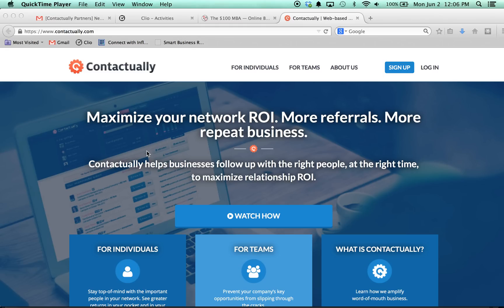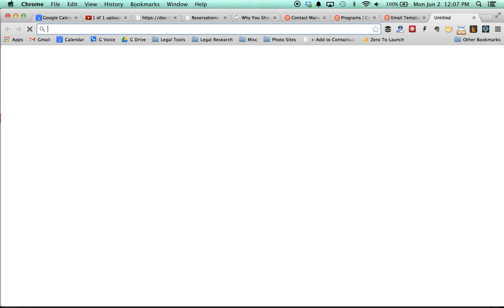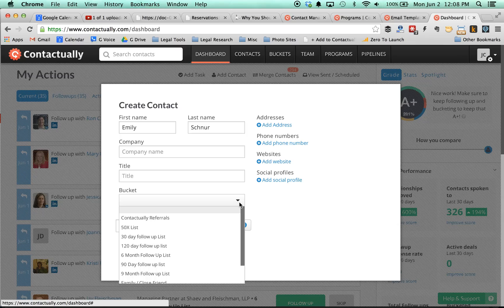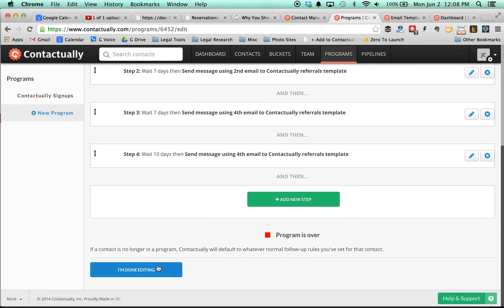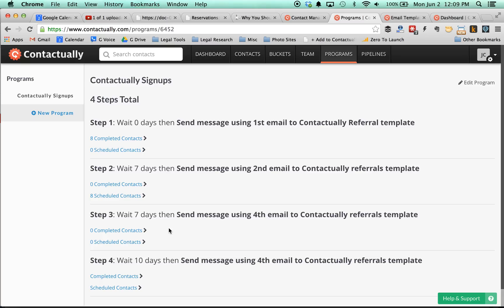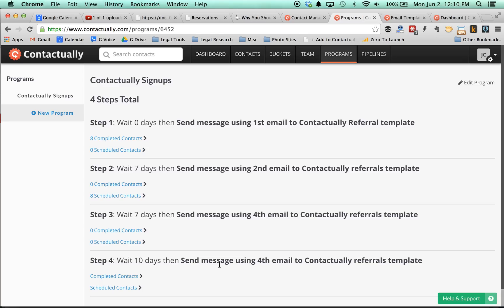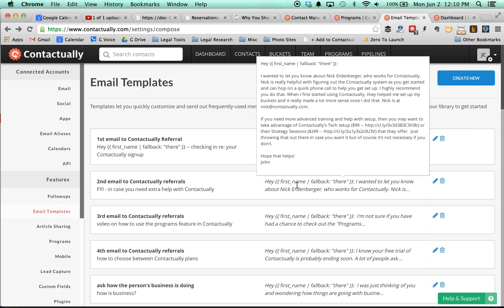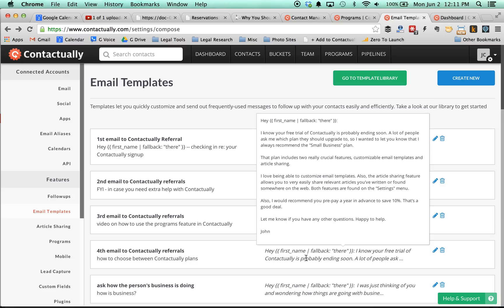Contactually Tutorial - How to use the programs feature